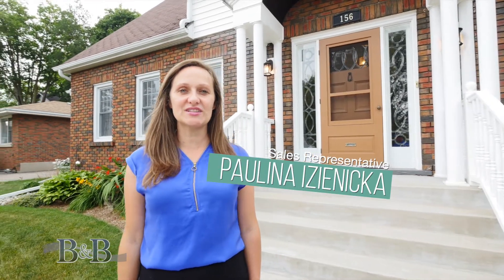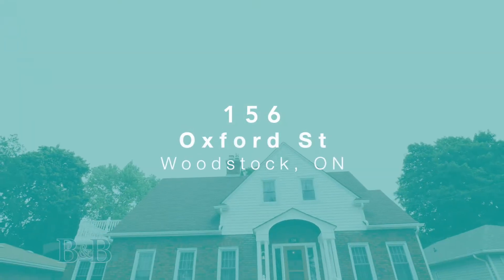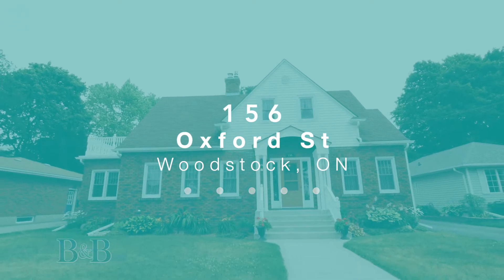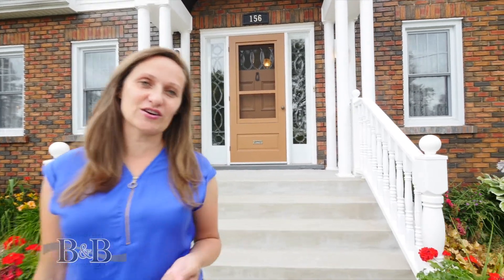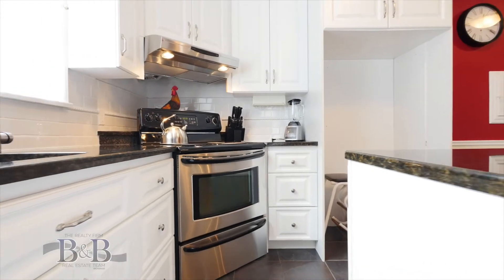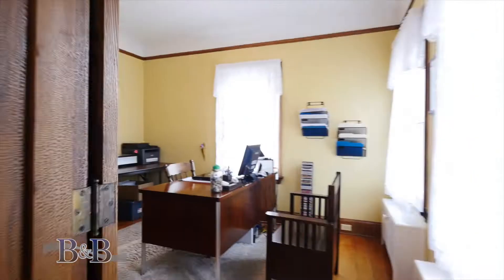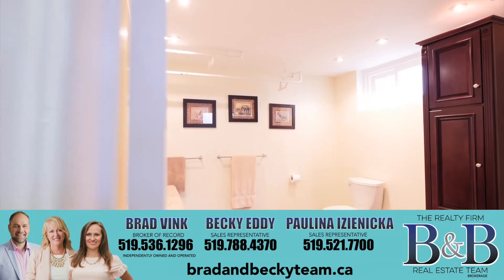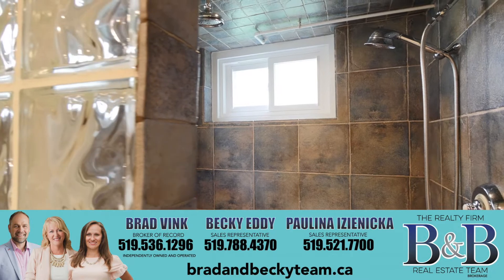156 Oxford St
Welcome to 156 Oxford St! Here you will find a fabulous family home with the character and charm you would expect from a home of it's age, only this one has all the updates and upgrades you would hope for today. The large main floor features a living room complete with gas fireplace and built ins, modern kitchen with granite and pull outs walk through to a formal dining room, bright office off the entry and incredible sun room awaits you. Upstairs is 3 generous bedrooms and the master walks out to balcony. The basement includes a large family room with gas fireplace, modern 3pc bath including custom tiled shower, 2nd Kitchenette and a walk up to rear yard making this suitable for a in law suite. Large driveway leading to 2 car garage, updated doors and openers. Lots of mechanical updates including plumbing, electrical, insulation, heating, cooling and water heater heater. Visit link for video, floor plans and list of more updates.